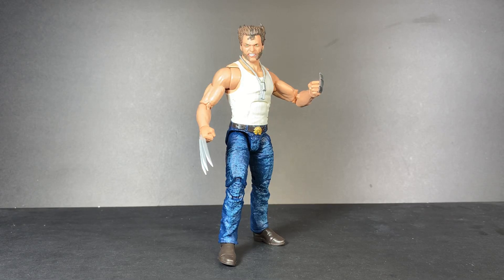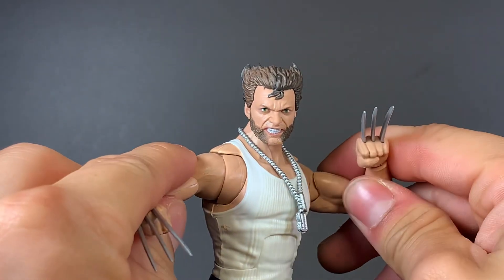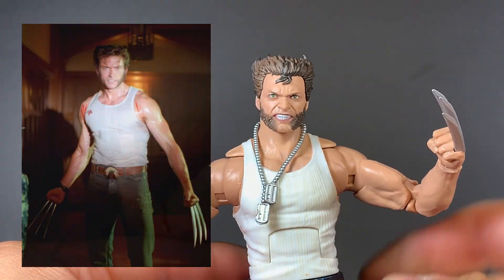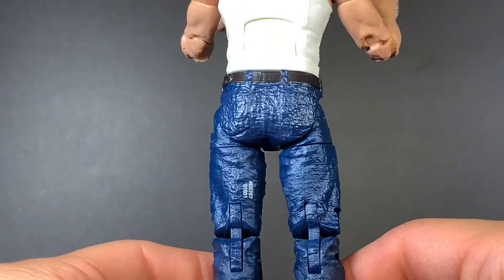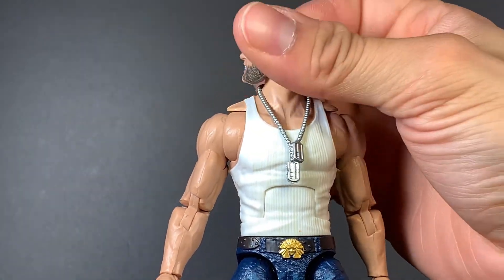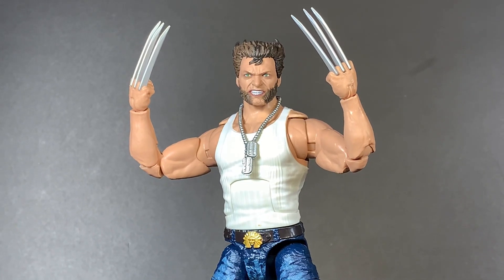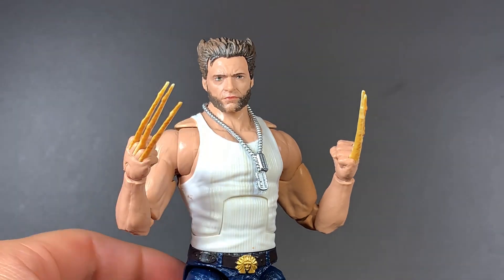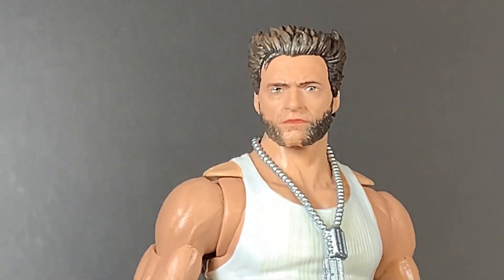Marvel Legends X-Men Movie Wolverine (Hugh Jackman) Review